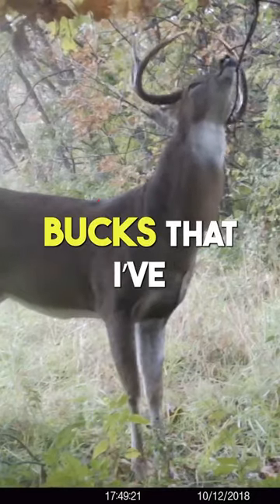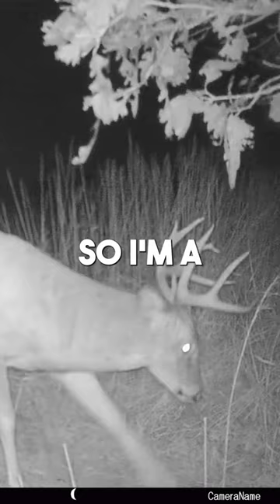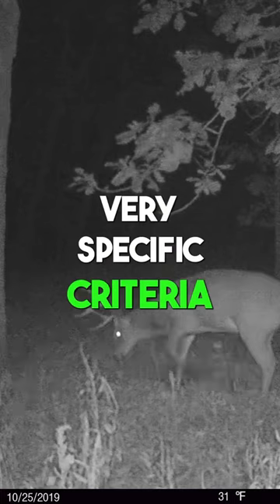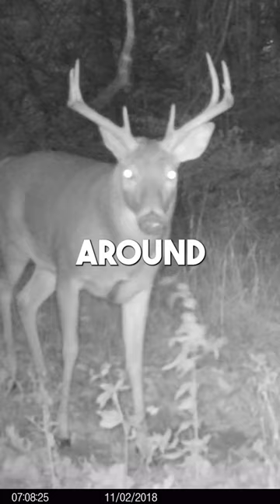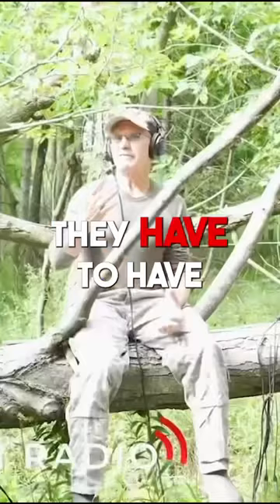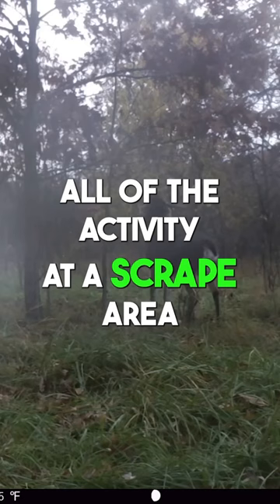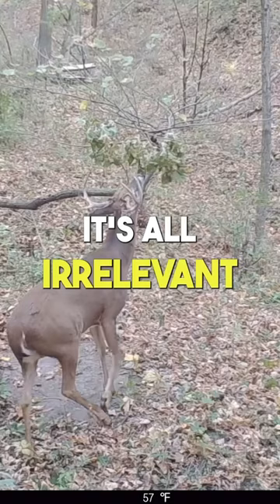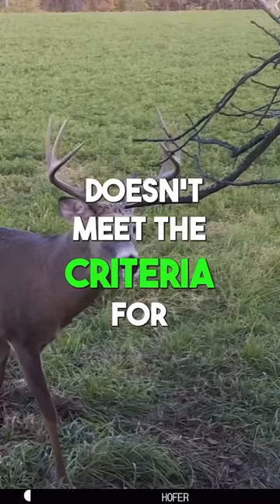Scrape Checklist ✅ with John Eberhart